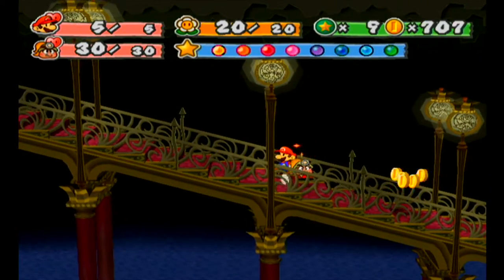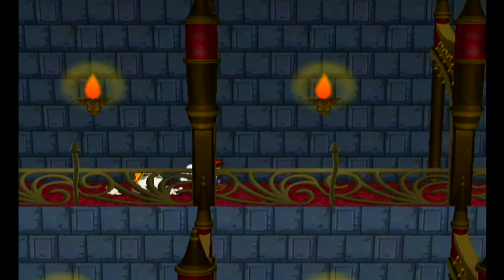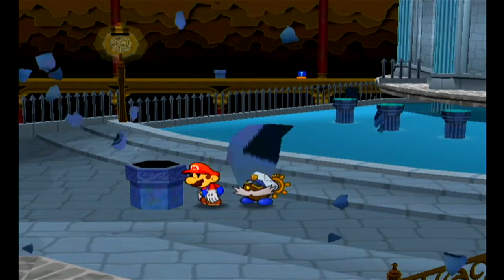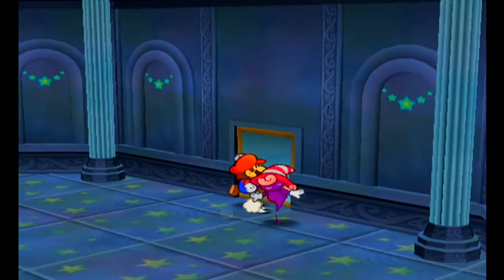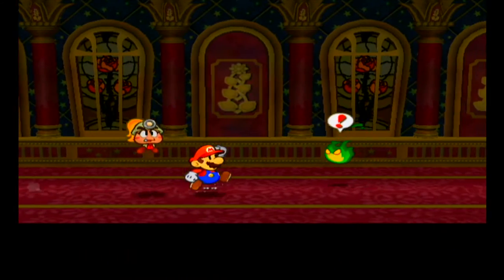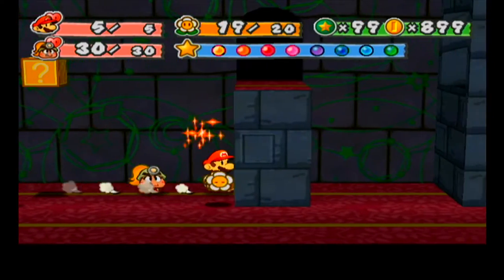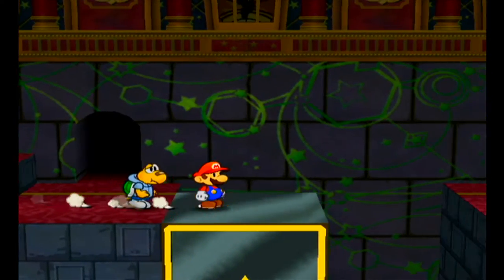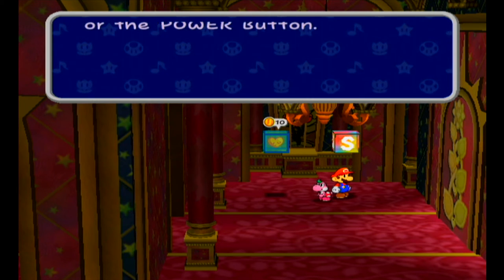cdrom1019 Plays| Paper Mario TTYD Danger Mario pt 18 | Storm through the Shadow Palace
Whaddup! Cdrom1019 here. Man this place is dark. But somewhat beautiful at the same time. Just look at that Moat! Time to tangle with another dragon and get to the palace's inner sanctum
=Credits=

cdrom1019 and GamerRaven for making this intro
MickeyMario64 and sleepySH for Logo and  Pictures
LazerCyan77/JTC247 and SleepySH for GrandStarLegion Logo.